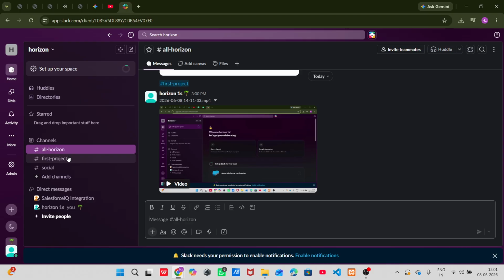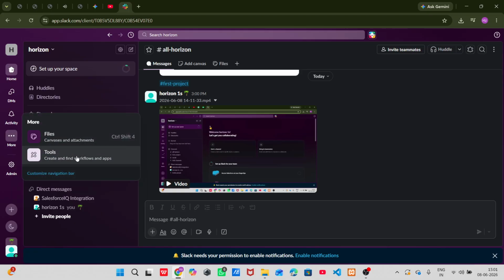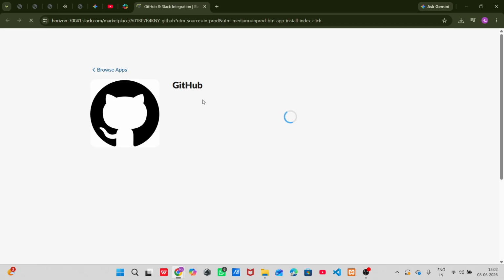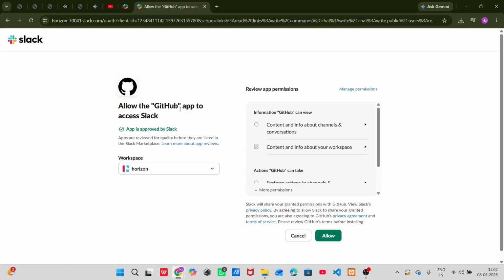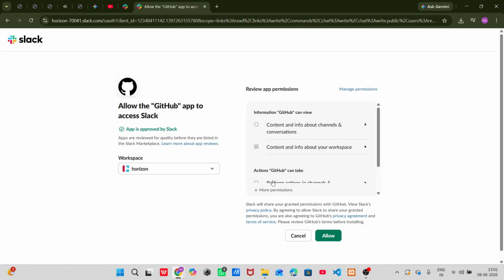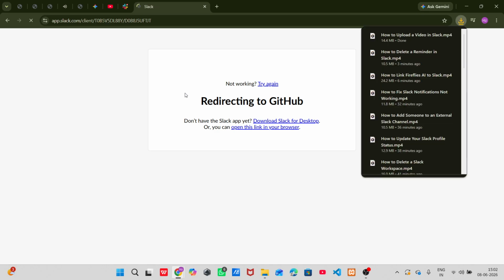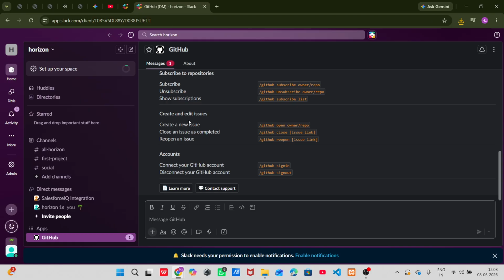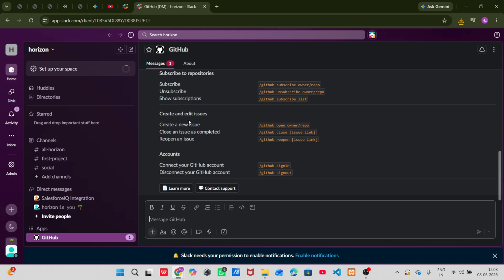How to Integrate Slack with GitHub (Step By Step) (2026 Guide)